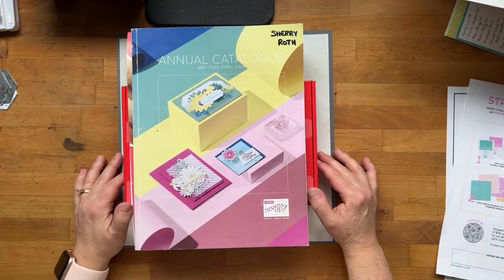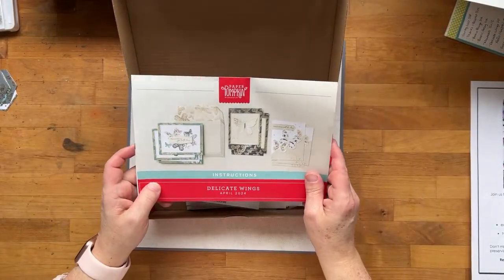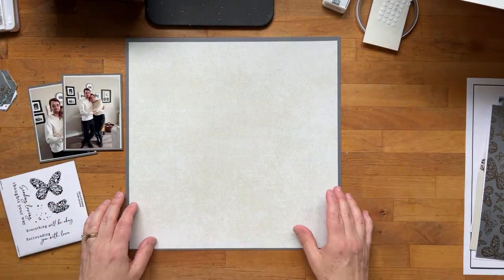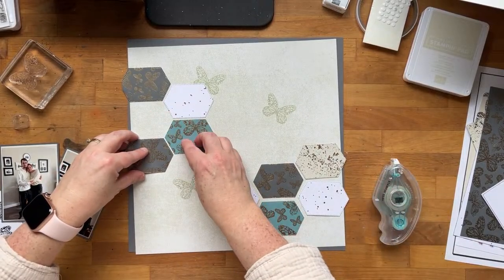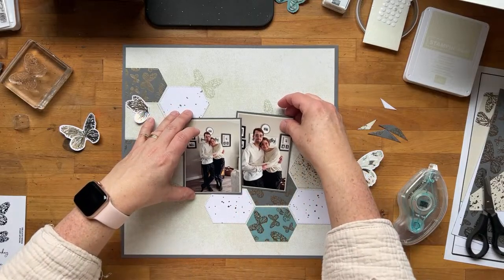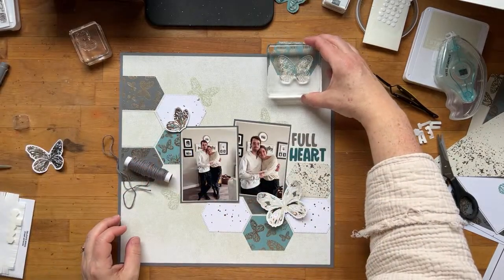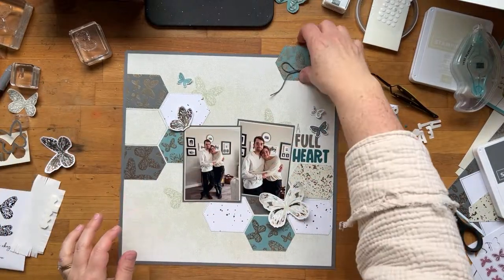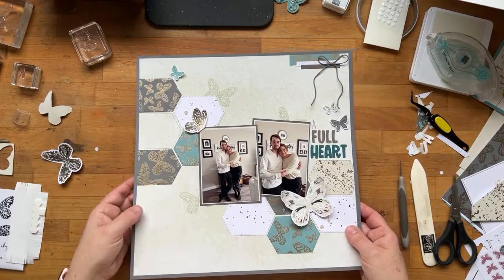Delicate Wings Paper Pumpkin Alternative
Come join me as I share a Paper Pumpkin alternative using the Delicate Wings April 2024 kit.

Supplies
In addition to the supplies listed below, I've also used a piece of the Country Lace DSP; Basic Beige Ink - both available beginning May 1st - and some retired basic gray twine.

Sherry